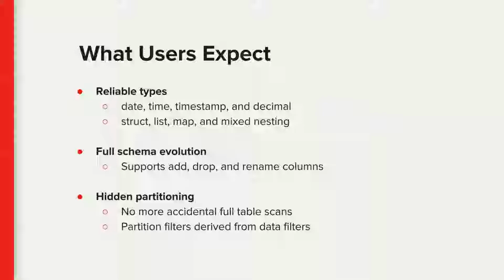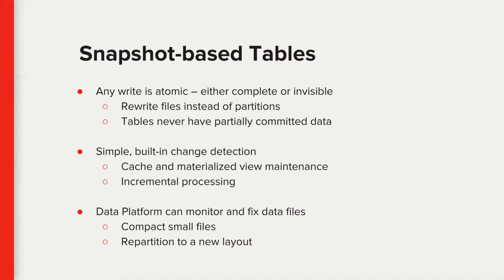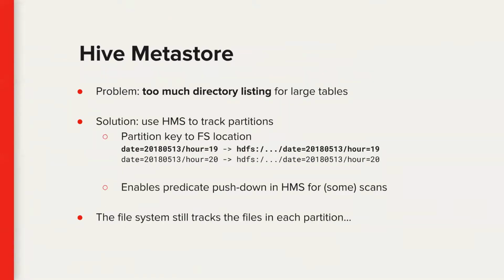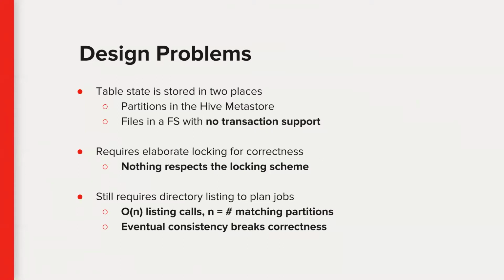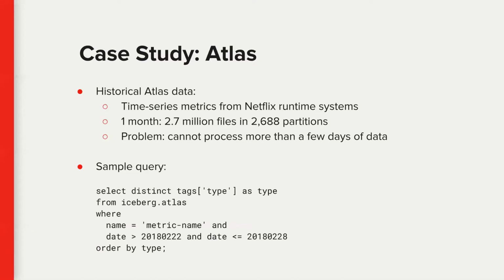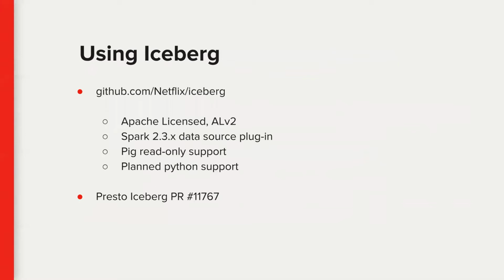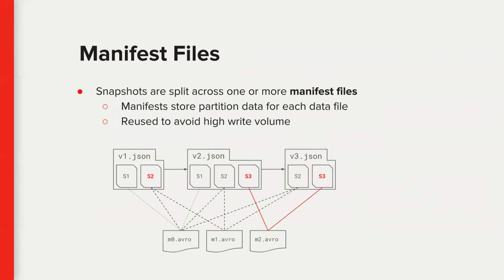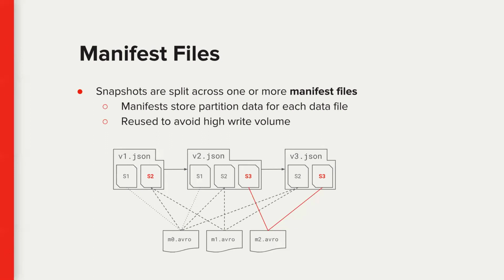Introducing Iceberg Tables designed for object stores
Tech talk host by SF Big analytics meetup.
This talk will focus on Iceberg, a new table metadata format that is designed for managing huge tables backed by S3 storage. Iceberg decreases job planning time from minutes to under a second, while also isolating reads from writes and fixing longstanding problems like reliable schema evolution. This talk will include an overview of how Iceberg works and details about how Netflix is using Iceberg to make big data easier and more reliable.

Speaker Bio:
Ryan Blue works on Netflix's big data platform team. He contributes to Apache Spark and is a PMC member of Apache Parquet and Apache Avro.